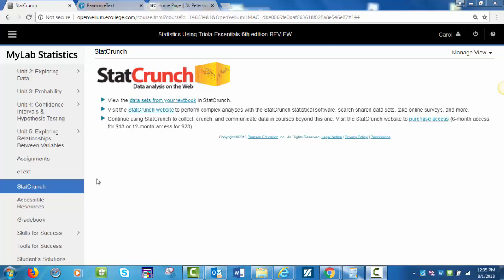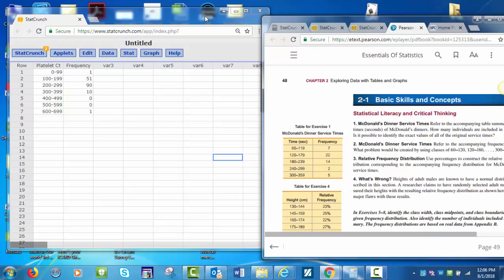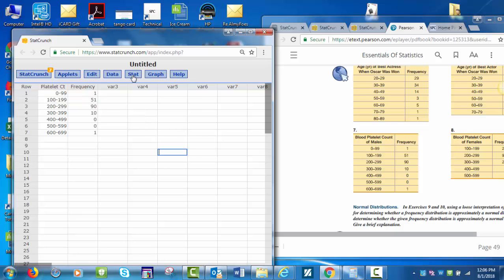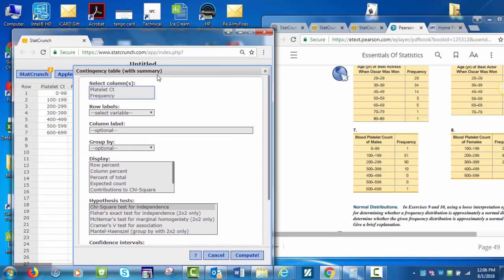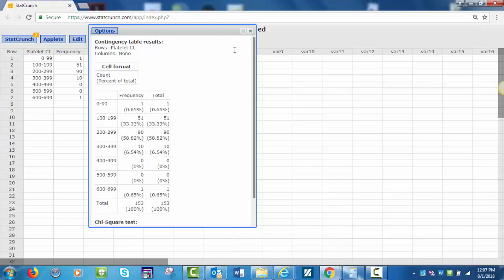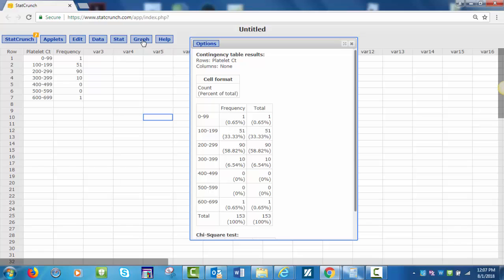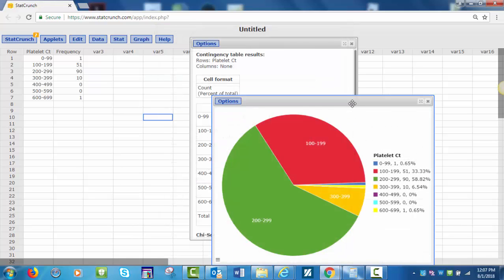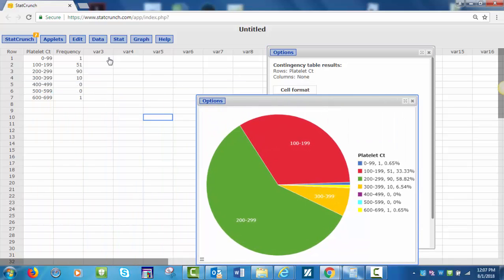Section 2.1 frequency distribution with summary data